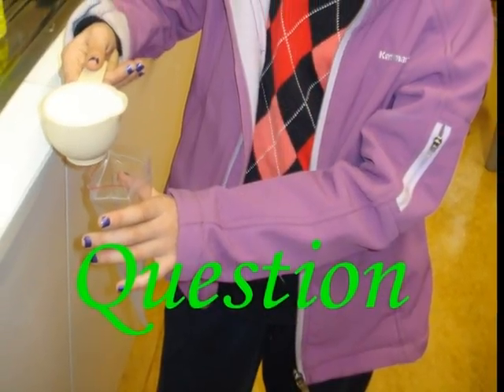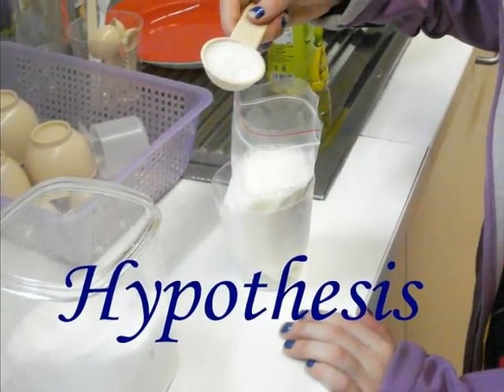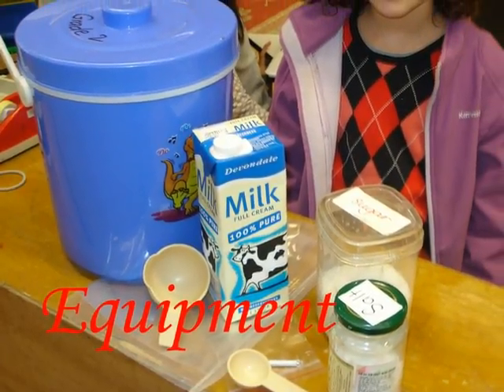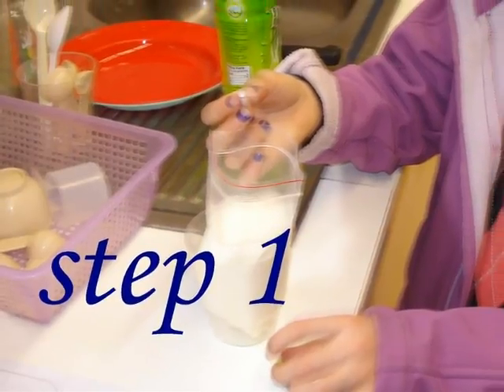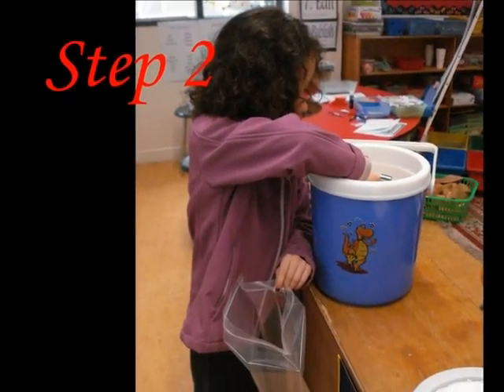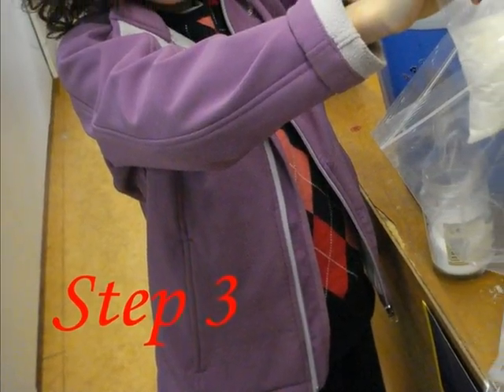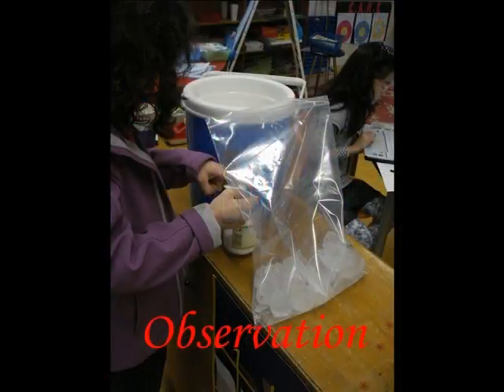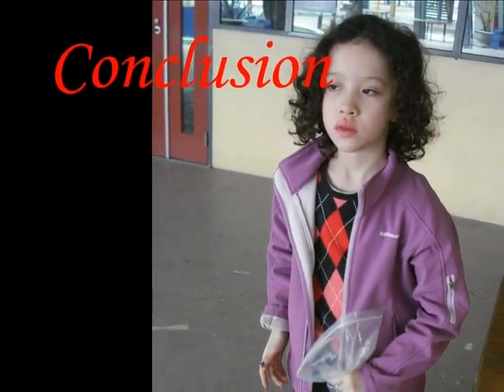Cool It Experiment 2BM.wmv